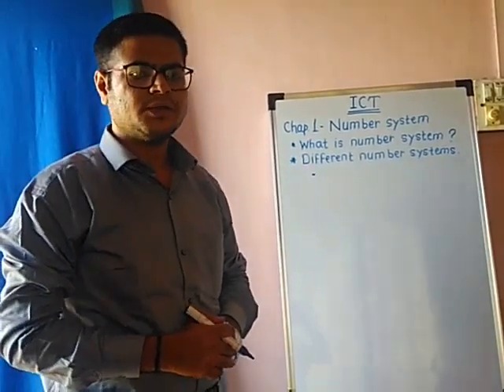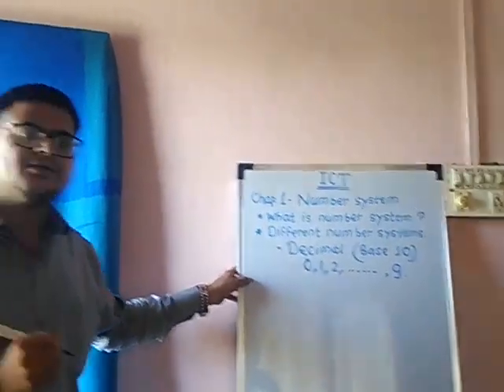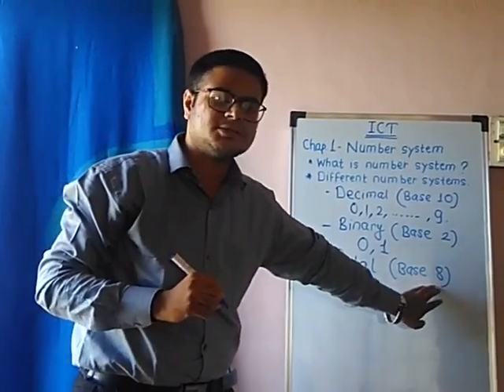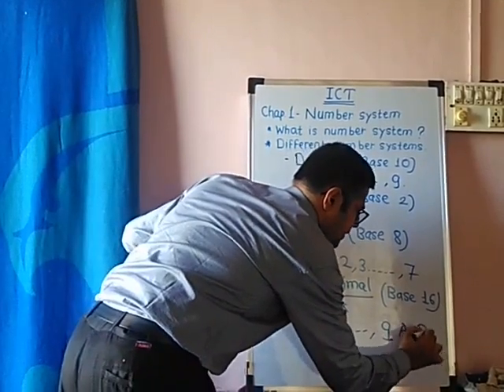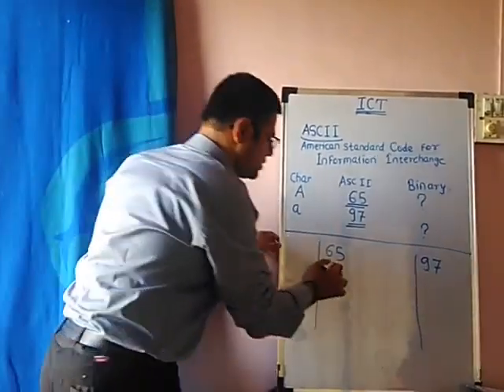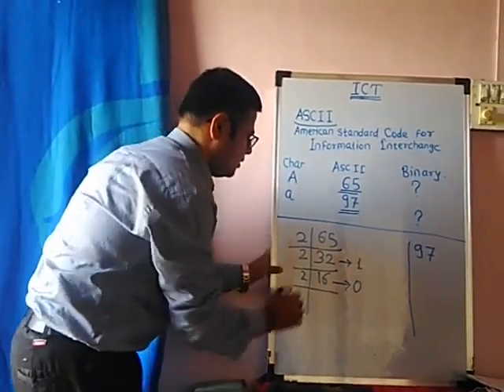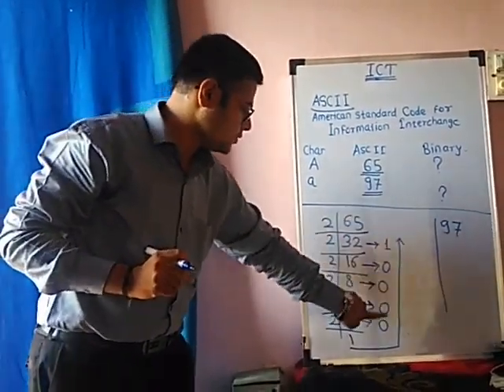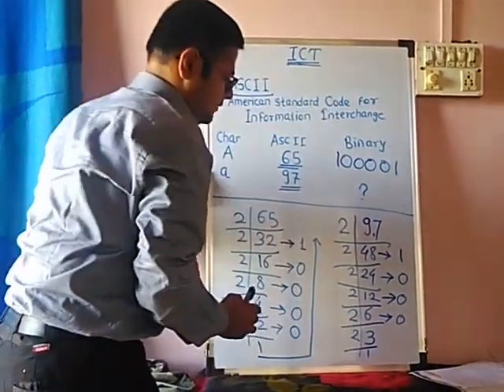IGCSE ICT Class 7 - Number Systems (part 1)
Hello viewers, in this video, you will learn about different number systems. You will also learn conversion of decimal numbers into binary numbers.